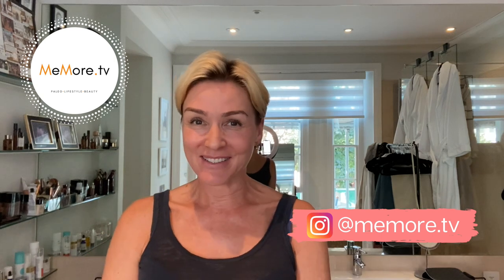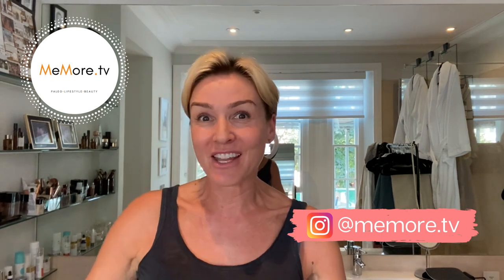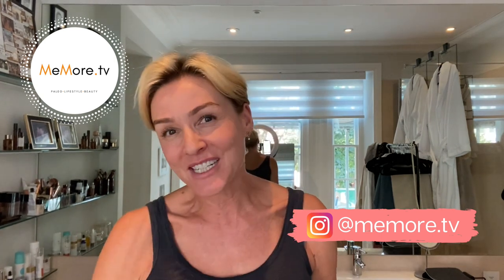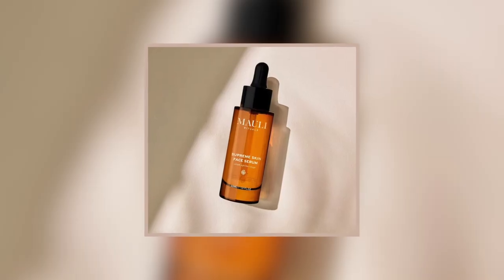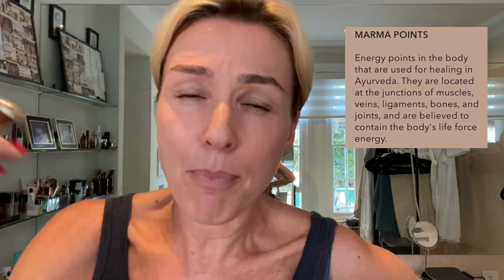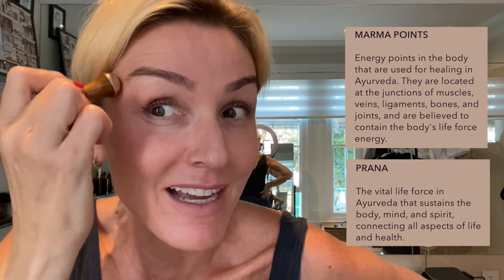My Instant Face Lift - Anti-Aging Face Massage with the Mauli Mini Dome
Join me today for my latest beauty hack—the Mauli Rituals Kansa Acupressure Tool!
Benefit from the wisdom of Ayurveda with this perfect facial on the go. This Mauli Mini Dome is a compact, anti-aging skin massage tool designed to soothe, lift, and rejuvenate your skin wherever you are. Whether you're dealing with puffiness around the eyes, jaw pain, headaches or just need a quick refresh, the Mauli Mini Dome delivers a powerful Ayurvedic treatment in minutes. Ideal for maintaining glowing, youthful skin anytime, anywhere.

MEMORE TIP: Give yourself a few minutes of anti-aging face massage daily to maintain a youthful glow and keep your skin refreshed, no matter where you are!

⏰ TIMESTAMPS ⏰
0:00 Intro
0:36 Mauli Rituals
0:44 The Large Kansa Dome: Anti-Aging Skin Massage Tool
1:00 Facial on the Go: The Kansa Mini Dome
1:29 How to Use the Mini Dome for Anti-Aging Skin Massage on the Go
2:14 What are Marma Points in Ayurveda?
2:32 What is Prana in Ayurveda?
4:03 Where I take my Mini Dome
6:01 Brilliant Gift for All Genders (Use Code 'MeMore' for 20% OFF)
6:28 Outro